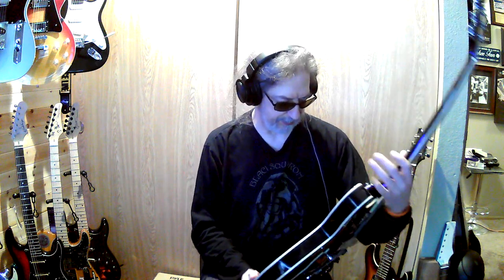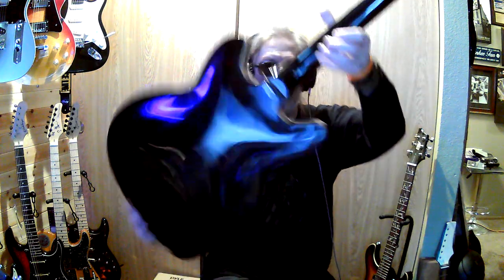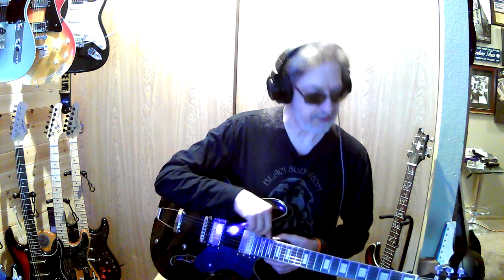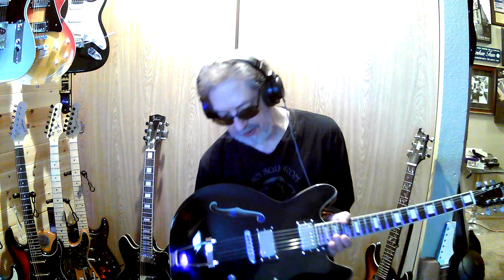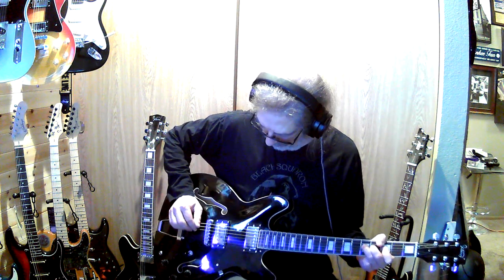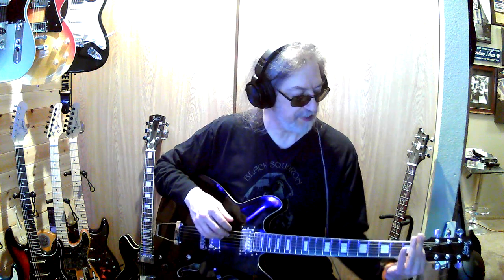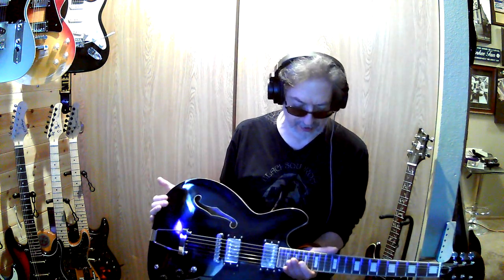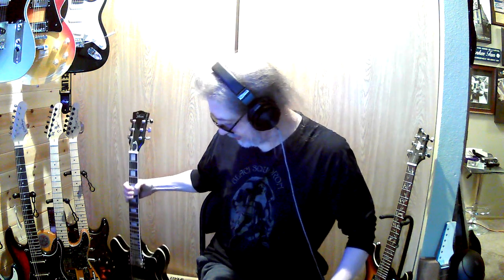I will throw in my Glarry Hollow Body "review" Please Subscribe. Gonna give away a guitar at 1k Subs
Cancer patient... creating a new life... join the family!